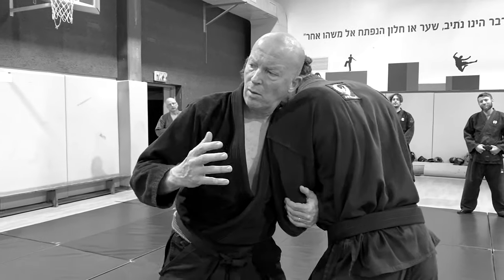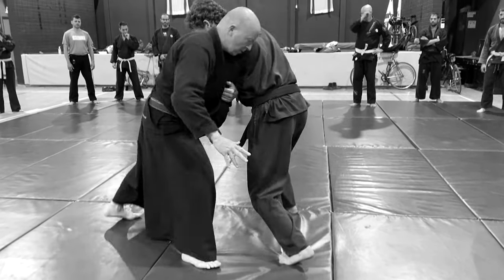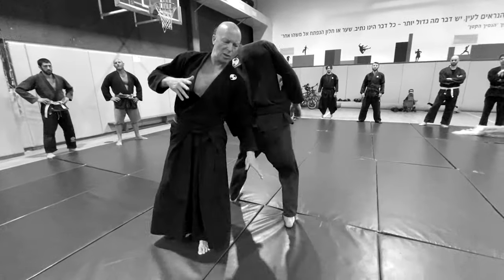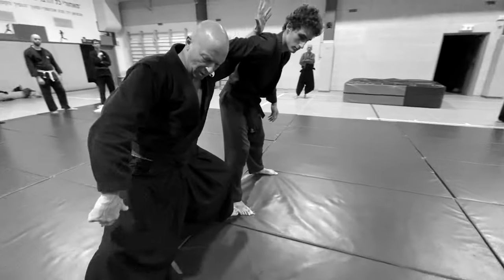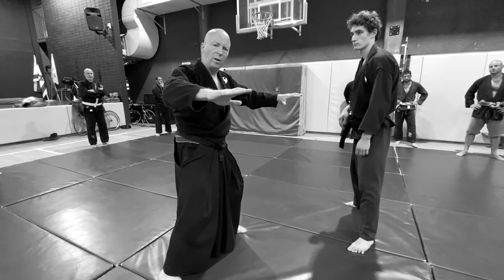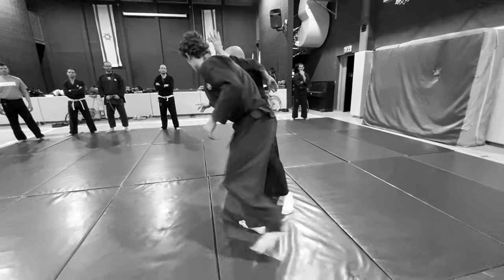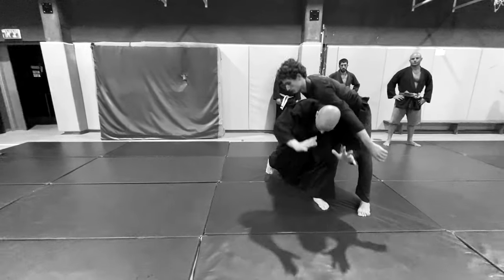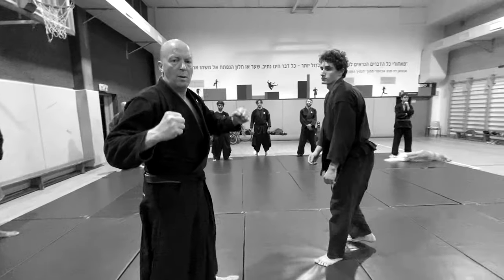Learning to gently move and fall, AKBAN Ninjutsu with Yossi Sheriff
From the fourth week lessons of the training year, Yossi Sheriff, the AKBAN Academy founder, teaches Nagare, Ukemi and Ganseki.